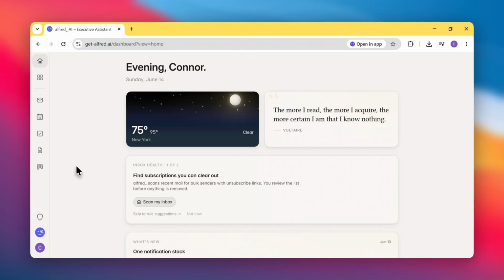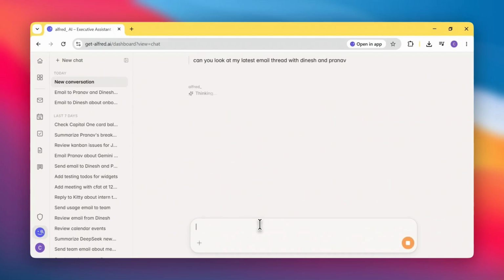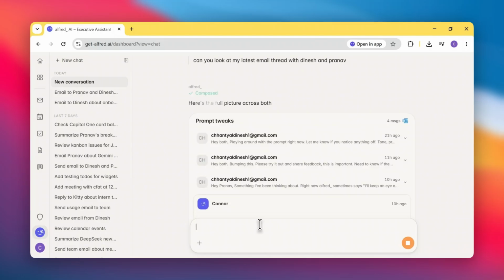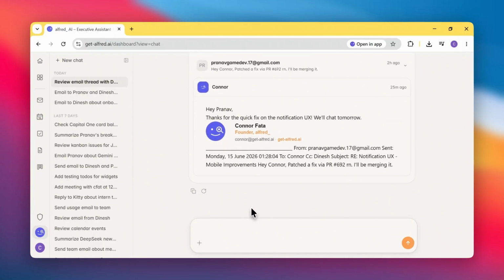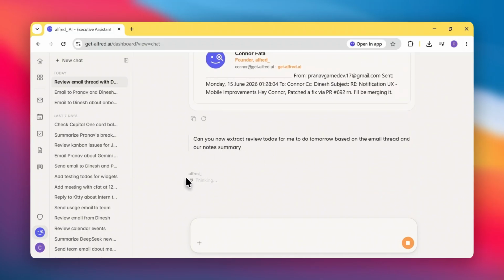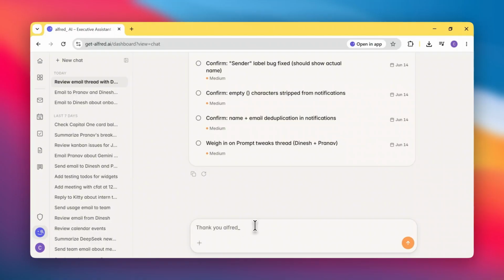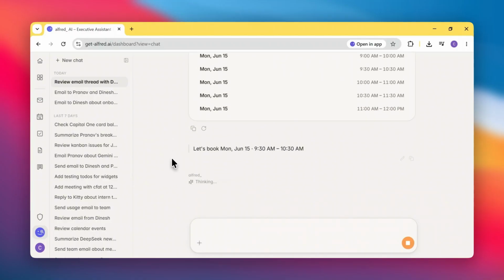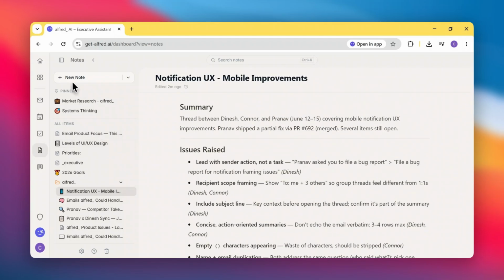I Turned an Email Thread Into a Complete Action Plan With AI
In this demo, I ask alfred_ to find my latest email thread with Dinesh and Pranav, summarize the key decisions, create a detailed note, extract and prioritize my to-dos, and block time on my calendar to complete them.

All from one conversation.

No copying information between apps.
No manually turning emails into tasks.
No trying to remember what needs to happen next.

alfred_ connects your email, notes, to-dos, and calendar so conversations actually turn into action.

alfred_ is your AI personal assistant for email, calendar, tasks, and daily work.